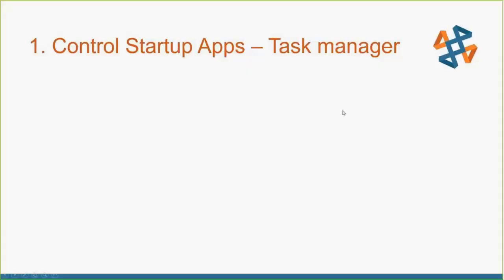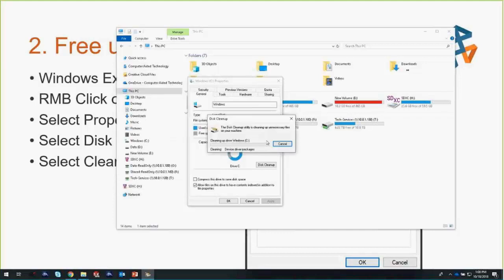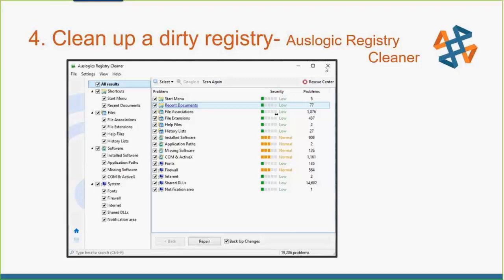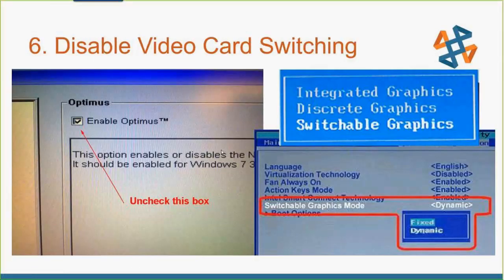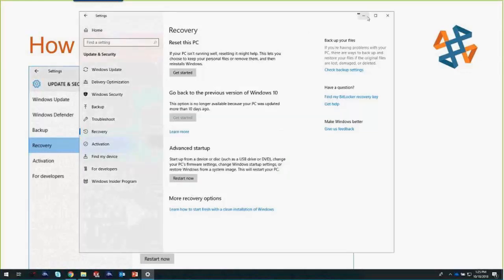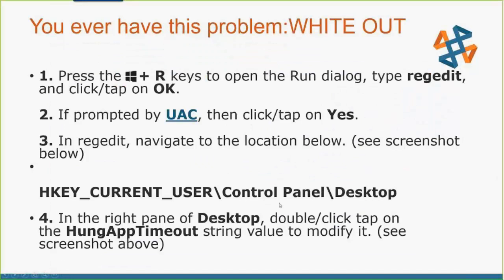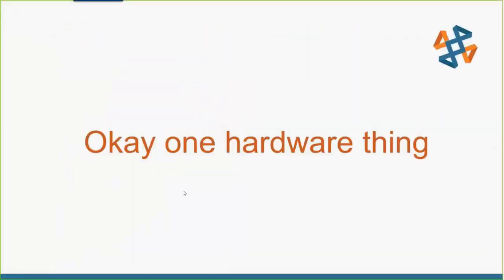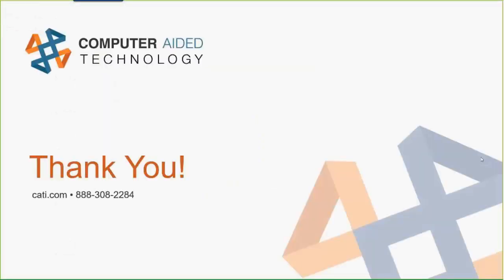Achieving Extreme SOLIDWORKS Performance: Windows Tweaks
Hosted 10/18/18 by Bob McGaughey.